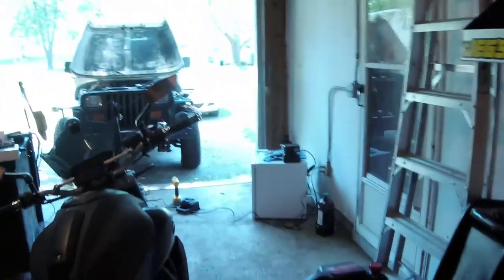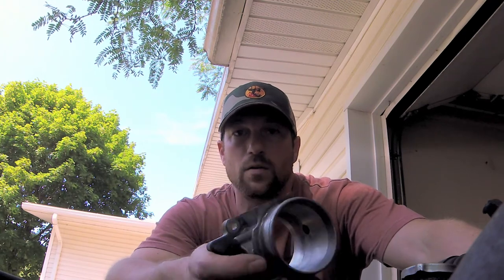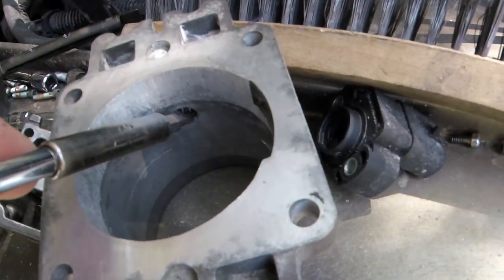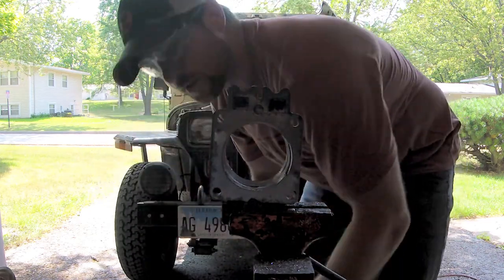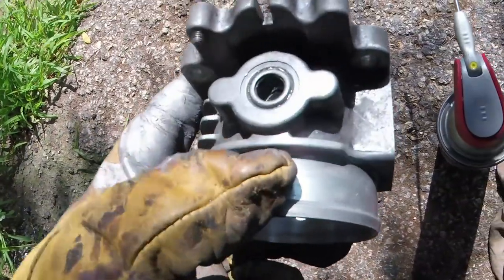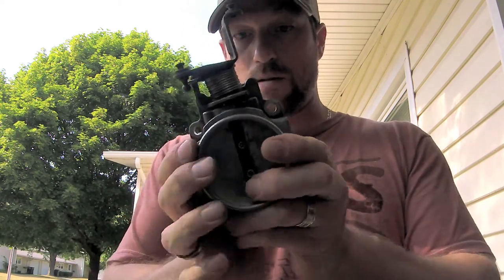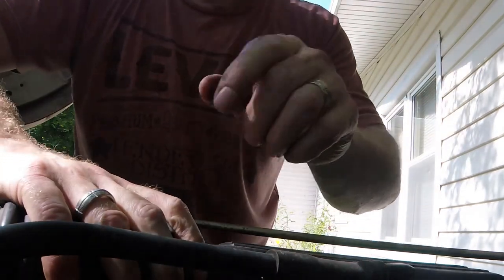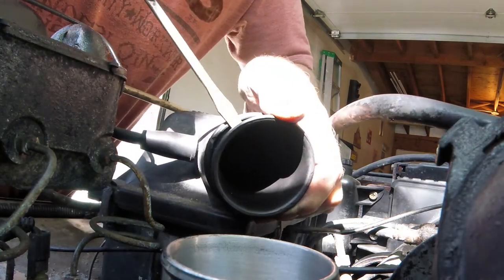DIY Jeep Throttle Body Mod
Here is a free diy performance mod I discovered for my '94 YJ to improve air flow though the throttle body.